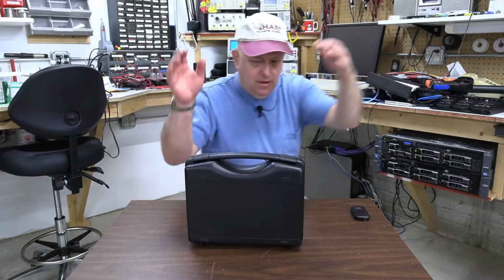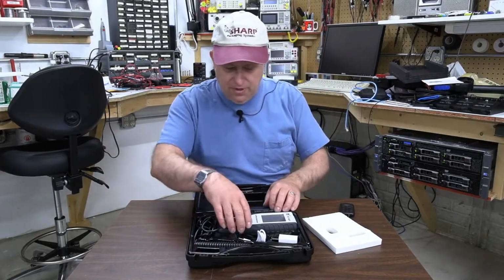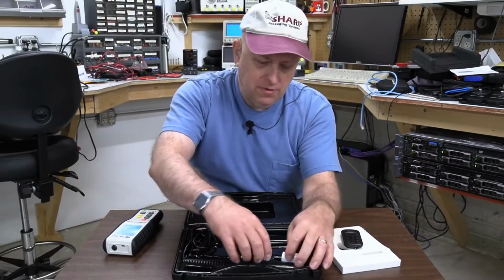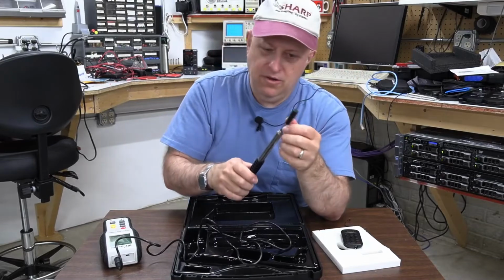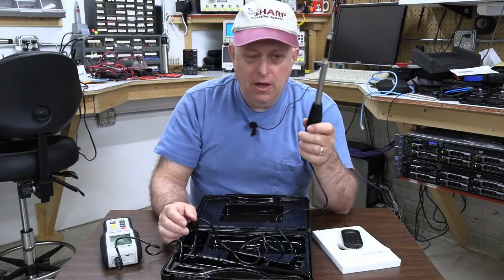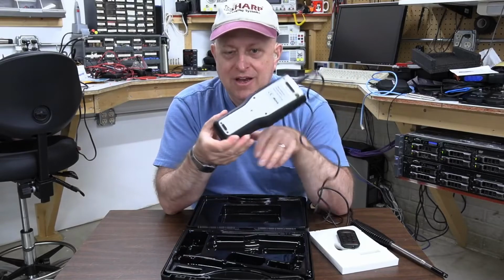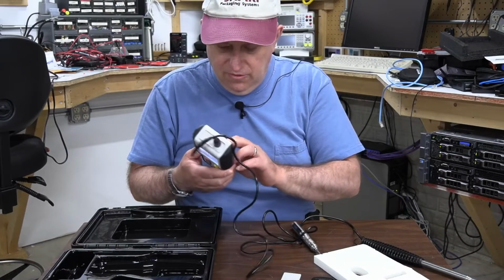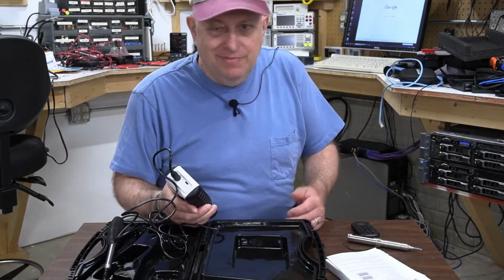HT 9829 in Duct Hot Wind Speed Gauges Wire Anemometer Thermal Anemometer Review, WAY Better Than The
✅ Current Price & More Info (US)

We often include links to buy products we use. Thank you!